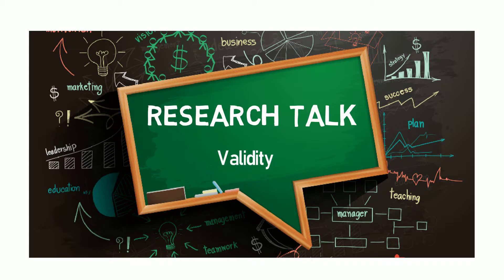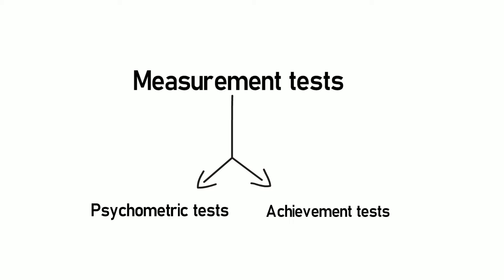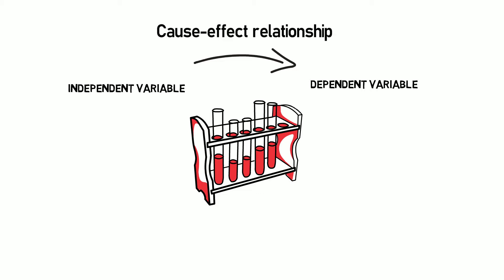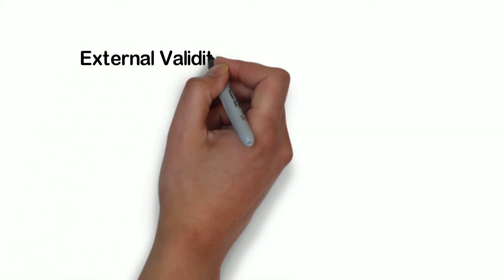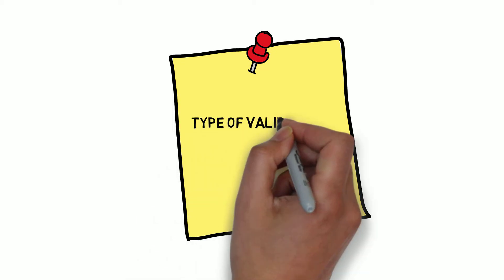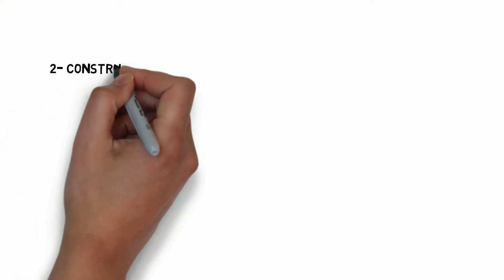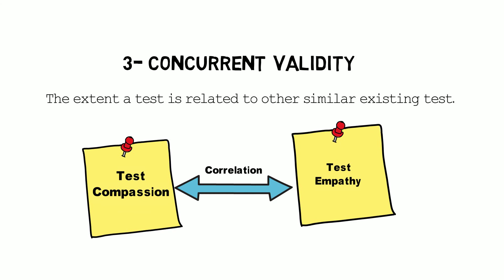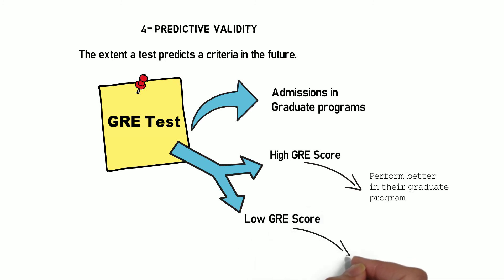What is validity in research?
Dr. Rakesh Maurya, an expert on qualitative methodologies, explains validity in research here in this video. He currently works at the University of North Florida, U.S.A., and teaches qualitative research to doctoral students.
The term validity refers to the degree to which a measurement tool measures what it claims to measure. For example, if there is a test that claims that it measures intelligence. So the question that does this test really measure intelligence or may be something else…may be it measures memory and not intelligence. Therefore, the validity refers to the extent a measurement tool measures what it claims to measure.
There are 4 types of validity.
1-Face Validity- Face validity refers to the extent a test appears to measure what it claims to measure. Look at these items
I recently thought of killing myself……this item  has obvious face validity as an item measuring suicidal cognitions.
However, the implications of items on tests with clear face validity is that they are more vulnerable to social desirability bias. Individuals may manipulate their response to deny or hide problems, or exaggerate behaviors to present positive images of themselves.
2- Construct Validity- Construct validity refers to what extent the test is related to underlying theoretical constructs. Let’s take the example of intelligence test. If there is a test that claims to measure intelligence, construct validity of this intelligence test depends on how the test is related to or captures the existing theories of intelligence. There are many ways to demonstrate construct validity such as factor analysis or correlational methods.
3- Concurrent Validity- Concurrent validity refers to what extent a test is related to other similar existing test. For example, if there is a test that measures level of compassion. Since empathy and compassion share some similarities as constructs….these two measures should be correlated. So, demonstrating co-relation between tests that measure similar constructs enhance concurrent validity.
4- Predictive validity- Predictive validity refers to the extent a test predicts a criteria in the future. Take the example of GRE test. Now GRE test is required for taking admission in graduate programs. The question is to what extent GRE score predicts the future success of the students in the academic program. Are students scoring high on GRE perform better in their graduate programs than students who score low? If that is true, it means GRE has high predictive validity.